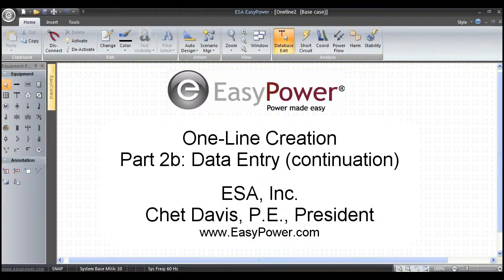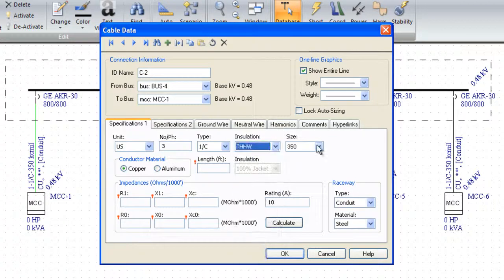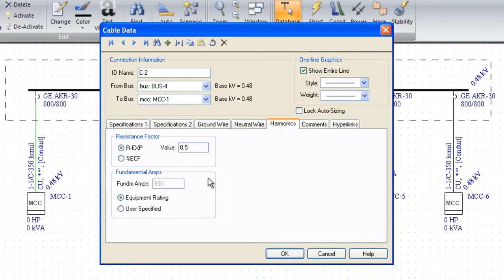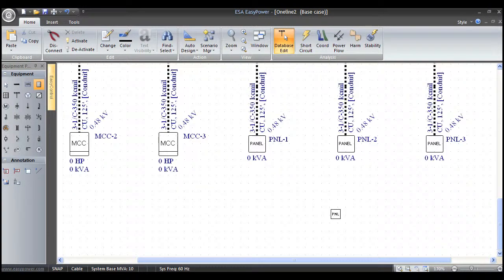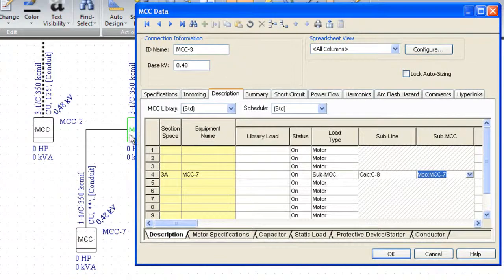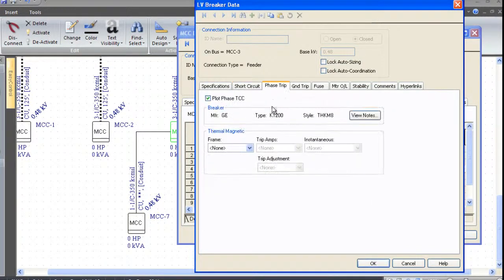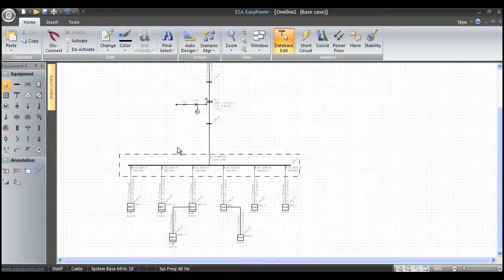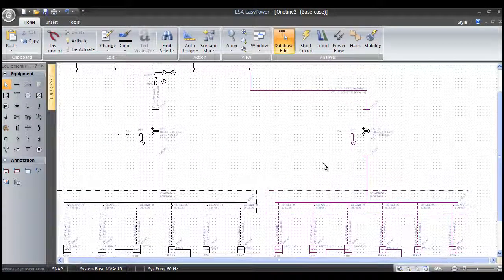OLI part 2a 5 24 11